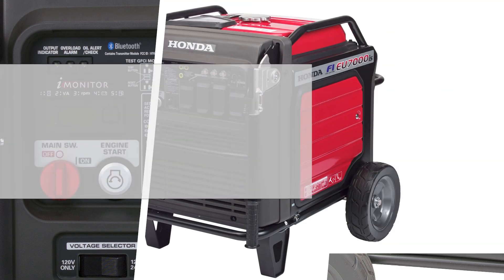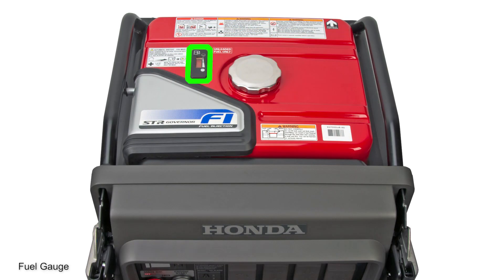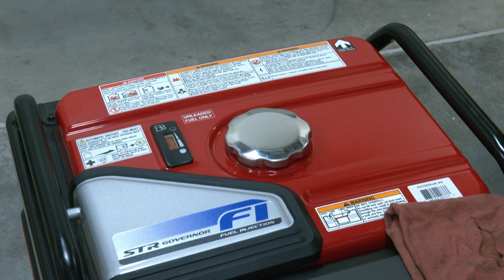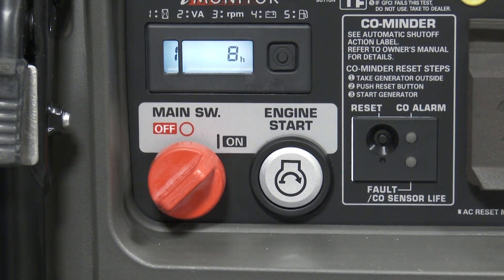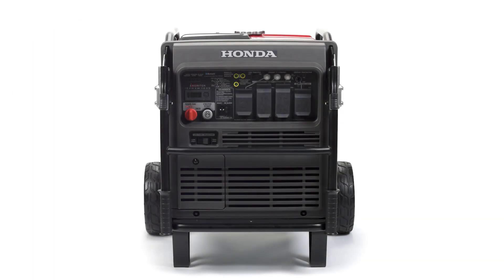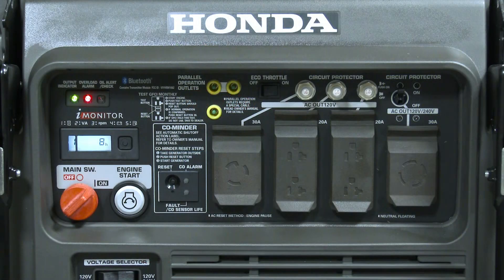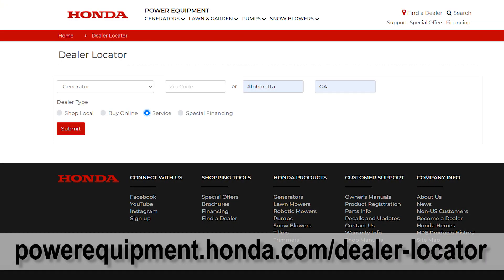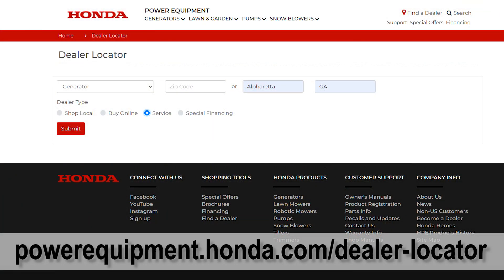Honda EU7000is Generator Operation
Learn how to safely and properly unpack and setup a new Honda EU7000is generator.

0:00:00 – Introduction
0:00:22 – Safety
0:00:46 – Generator Controls
0:01:47 – Fueling the Generator
0:02:29 – Starting the Generator
0:03:02 – Recoil Starting the Generator
0:03:35 – Stopping the Engine
0:03:48 – AC Operation
0:05:22 – GFCI Operation
0:06:05 – ECO Throttle® Operation